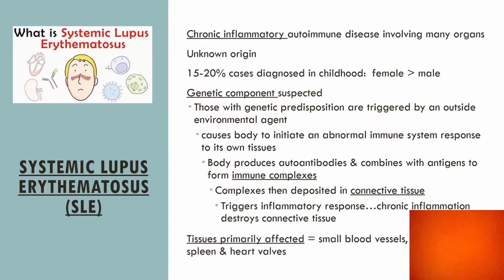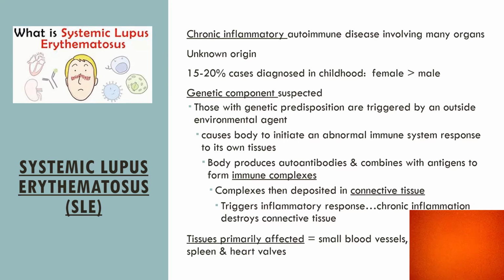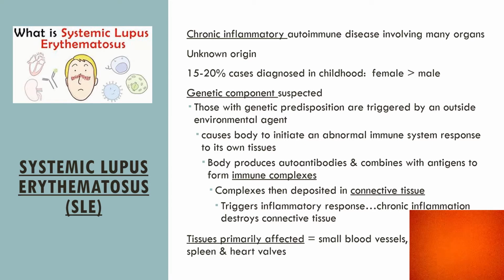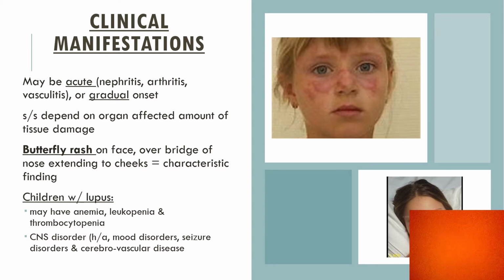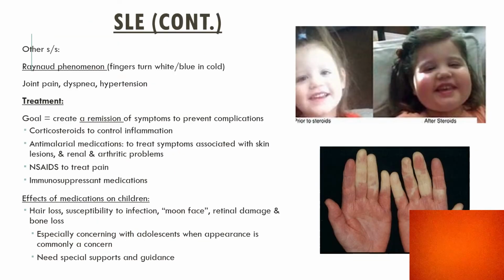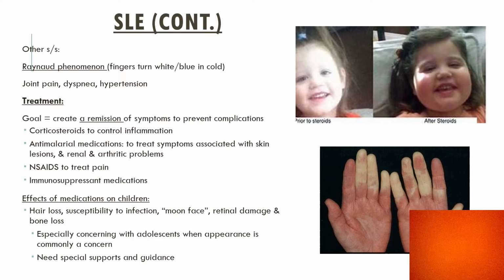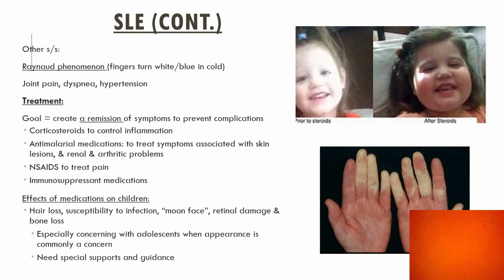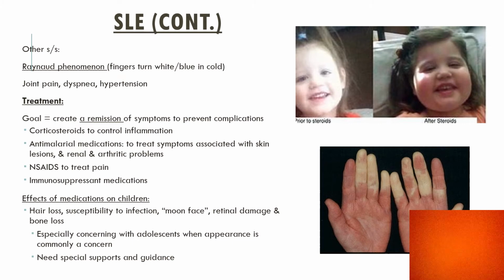voice over Systemic Lupus erythematosus